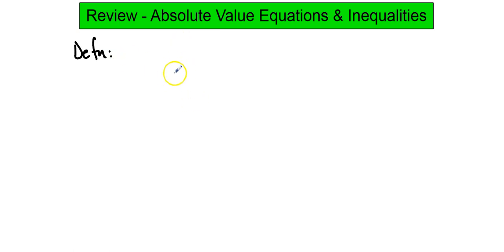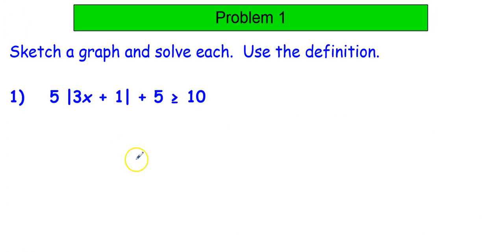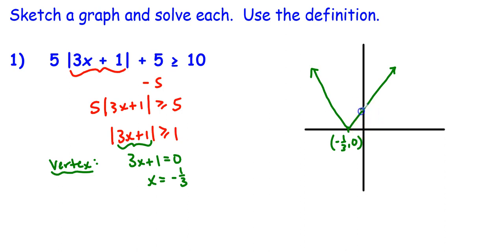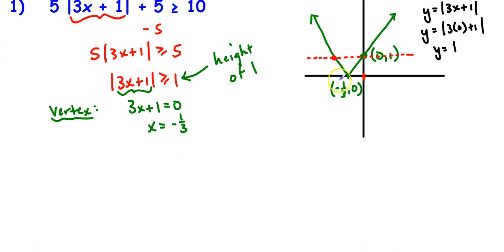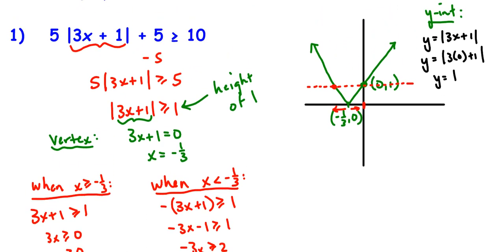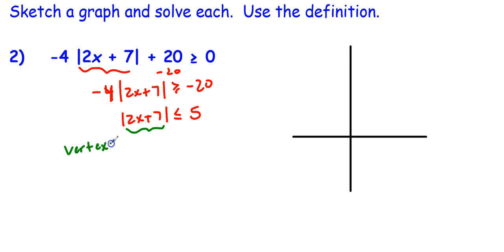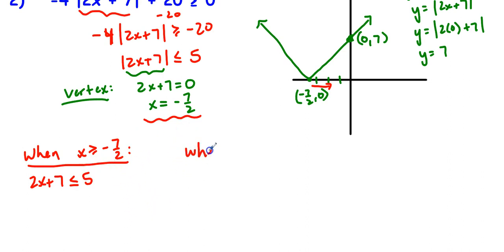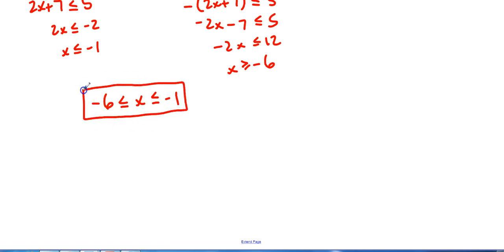Honors Algebra II - Solving Absolute Value Inequalities Using the Definition